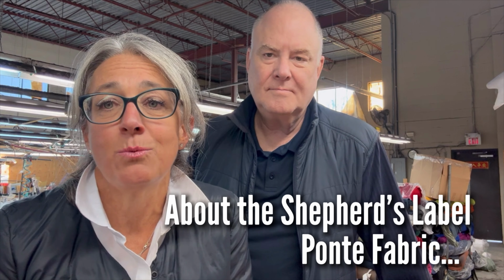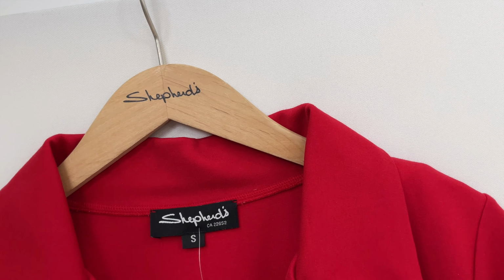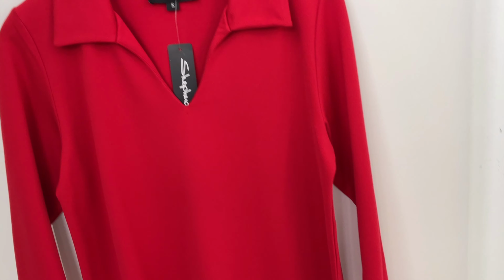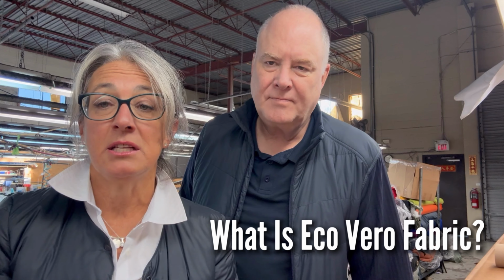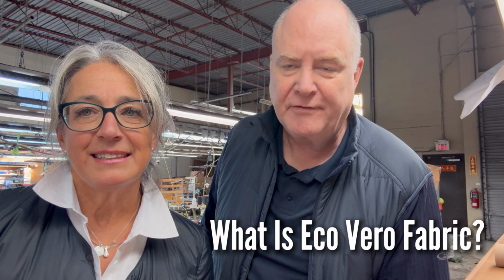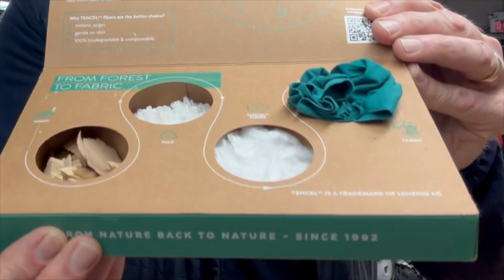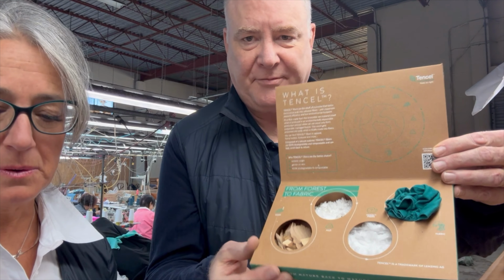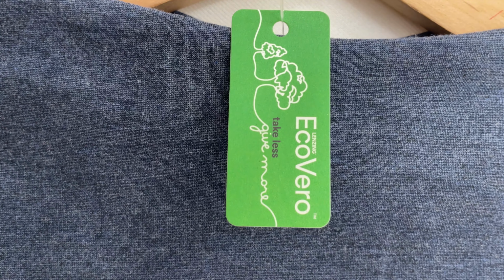All About The EcoVero Fabric Shepherd’s Label Pieces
Elspeth and Paul answer the most common questions on the quality and sustainability of Eco Vero fabric.  We loved the feel and look of this fabric so much, we’ve selected it the sustainable fabric we’ve selected it for many of our Shepherd’s Label Ponte styles.